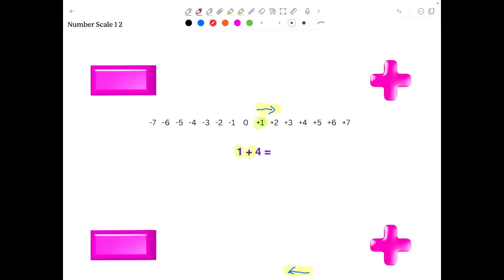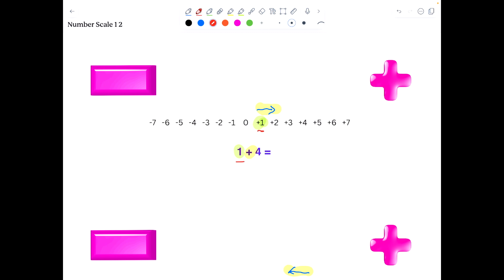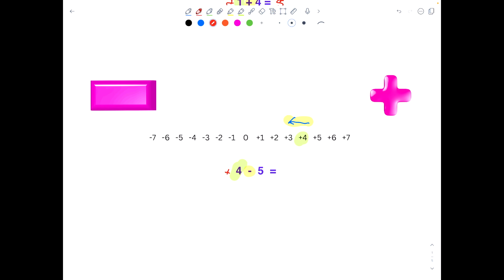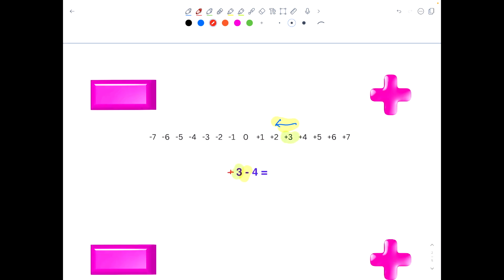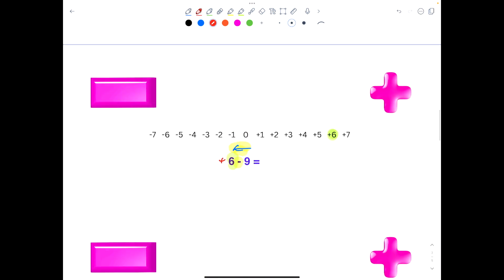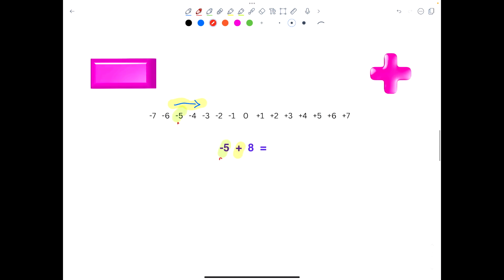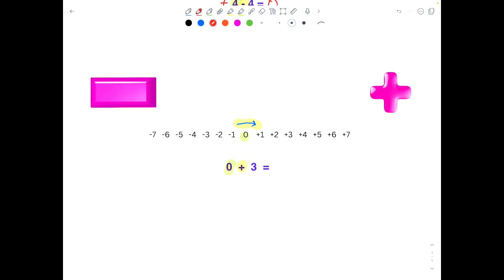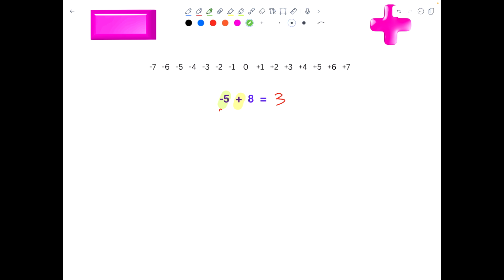5 Minute Math - The Number Line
Add and subtract signed numbers. Negative and positive.

Number line.